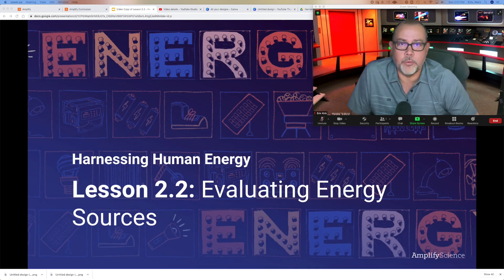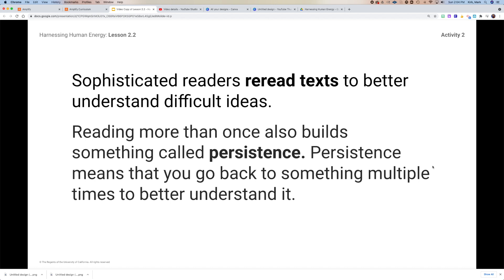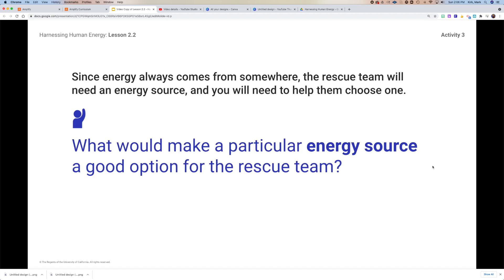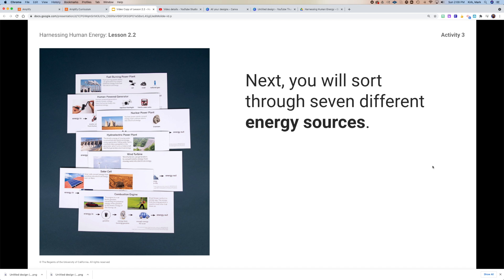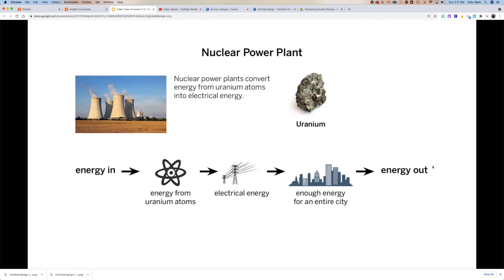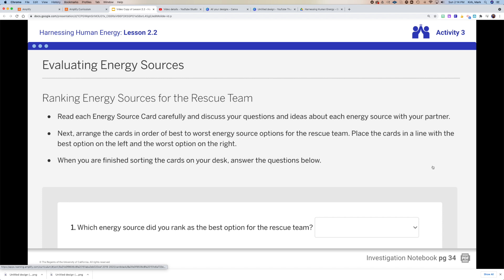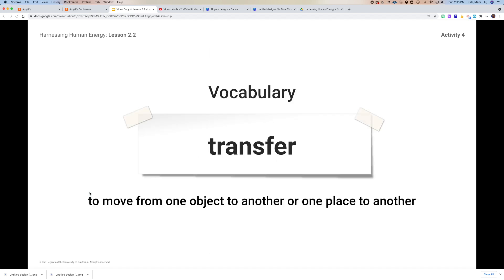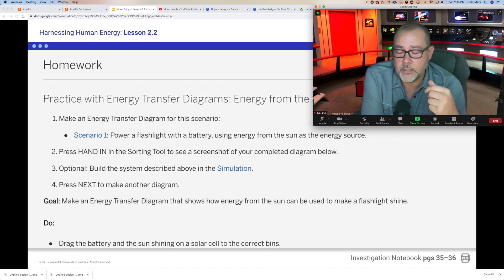Amplify Harnessing Human Energy 2.2 SY 21/22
For this assignment you'll do the Warm-up, 5 pts; reread the last two paragraphs of the article "Energy Inventions" and add additional annotation, 5 pts; decide which energy source is the best/worst for the rescue team and justify your answer in complete sentences, 10 pts; and create an Energy Transfer Diagram using the sorting tool, 10pts.